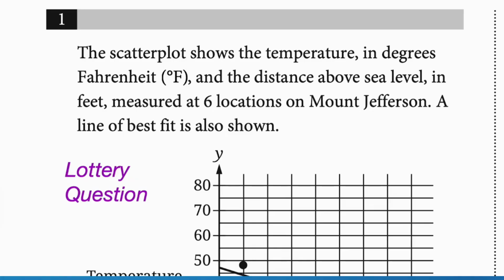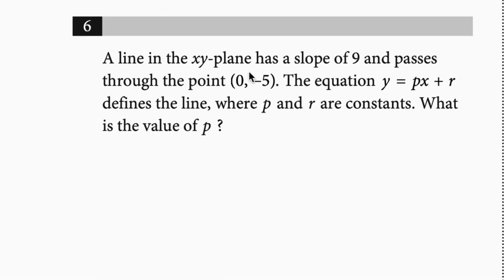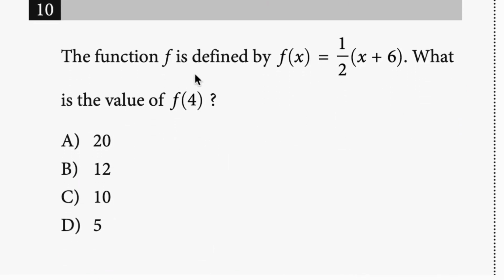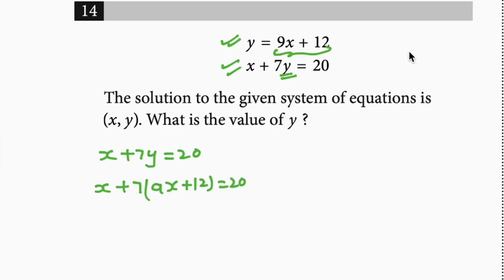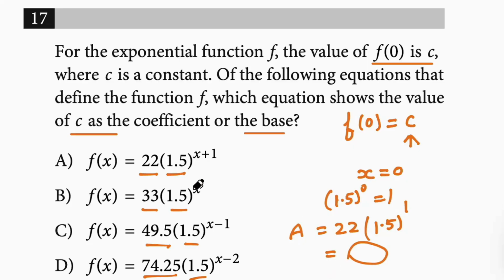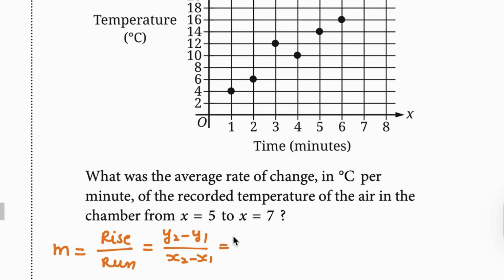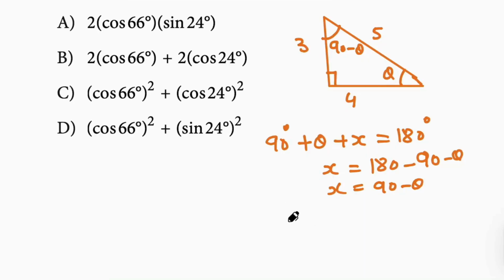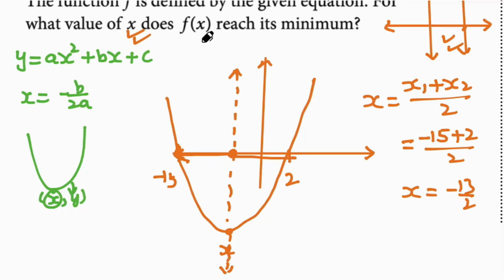How to Handle SAT Curveballs and Lottery Questions | SAT Bundle 7 Module 1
This video covers SAT Bundle 7 – Module 1 in a single, structured walkthrough.
It includes a complete set of SAT-style questions spanning algebra, functions, graphs, geometry, trigonometry, and word problems.

Each question is solved using definitions, structure, and direct reasoning, without unnecessary computation.

Reading and interpreting scatterplots, bar graphs, and line graphs
Finding the average rate of change from graphical data
Identifying x-intercepts and y-intercepts and interpreting their meaning
Writing and solving linear equations and inequalities from word descriptions
Evaluating functions, including absolute value and exponential functions
Determining doubling time in exponential growth models
Solving systems of linear equations, including cases with infinitely many solutions
Writing equations from tables of values
Finding the minimum of a quadratic function
Using circle equations to identify center and radius
Applying triangle congruence and perimeter relationships
Simplifying trigonometric expressions using identities
Translating real-world cost and sales scenarios into algebraic models